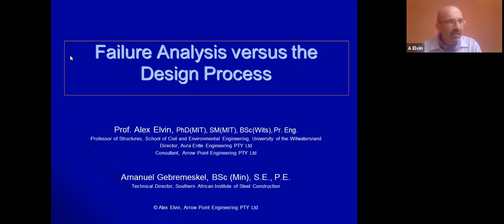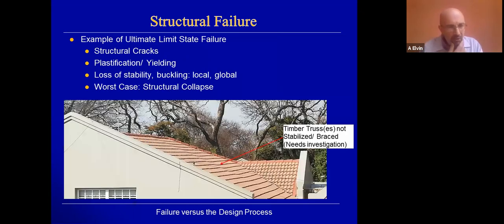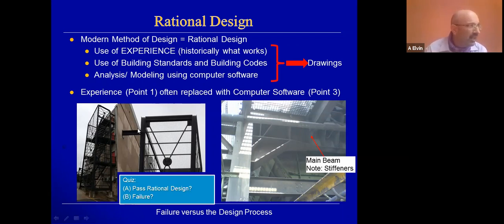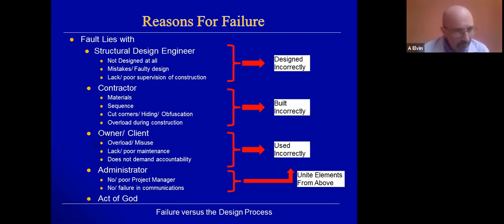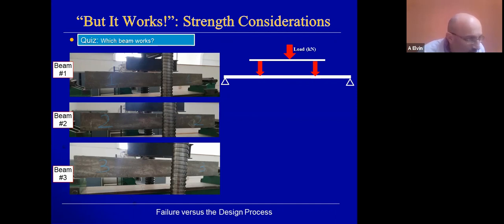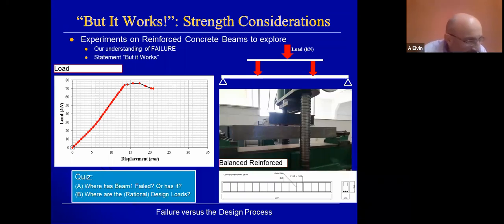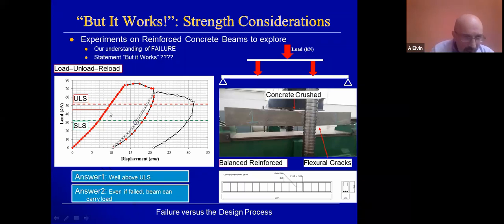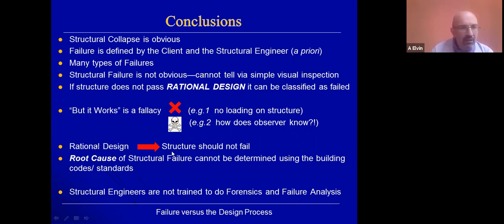Failure Analysis versus the Design Process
This talk will be divided into two sections. In section one the concepts of (a) Failure, (b) Collapse, and (c) Rational Design will be discussed. Attention will be paid to the differences between the design process versus failure analysis (these two processes are not inverse of each other). An example will be presented to make this point clear. The often heard statement "but it works" will be examined; especially in relationship to the design process and failure.

(Future Talk) The second section will cover several failures and collapses that the presenters have personally been involved in, as well as some failures that have made it into the news. This section will be a discussion and audience participation (via comments/ statements/ questions) will be encouraged.

Alex Elvin is a Professor of Structural Engineering at the University of the Witwatersrand. He holds a PhD and a masters degree from MIT, USA and a BSc from Wits. He is a director in a high tech building start up company Aura Entle PTY Ltd, and provides consulting services to industry on a wide variety of topics: ranging from design of complex systems and details/ connections, to failure analysis, to dynamics of structures, to fatigue monitoring, and measurements. Alex has been an expert witness,  and represented Clients in legal disputes. Prof. Elvin's expertise lies in finite element and discrete element modelling, instrumentation/ sensor networks, testing both in the laboratory and in situ, and matching measurements with computer simulations.

(Future Speaker) Amanuel Gebremeskel is a licensed structural engineer who has been involved in the design and construction of residential, commercial and industrial structures around the world. His area of specialization is robustness of structures that face seismic, fire, blast and other accidental hazards which are commonly associated with structural failures and collapse. He also assists clients to address structural failures when they do occur, both in the technical and legal realms. Amanuel is currently the technical director of the Southern African Institute of Steel Construction and extensively involved in lecturing, standards development and authoring of structural engineering handbooks in his area of specialization.